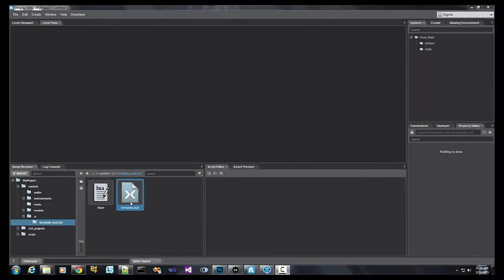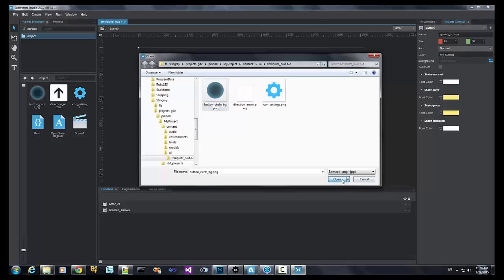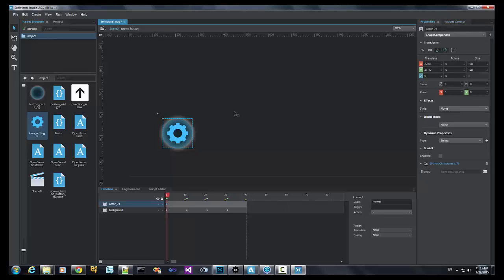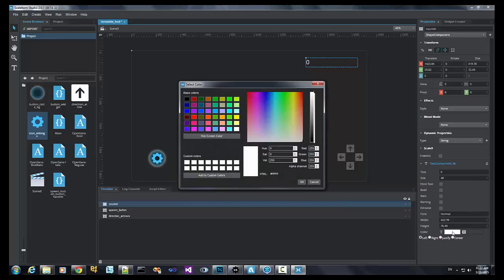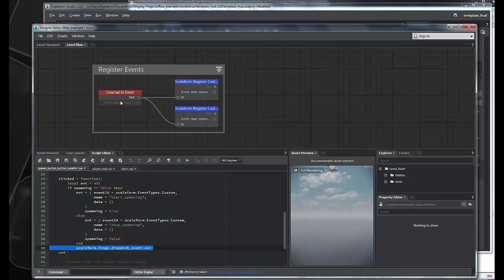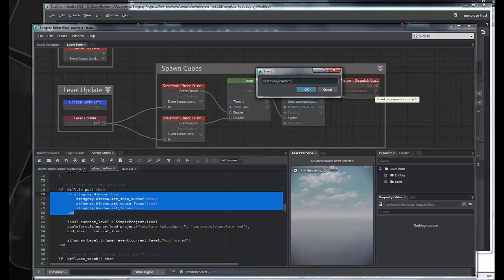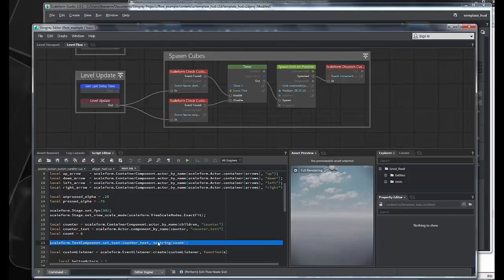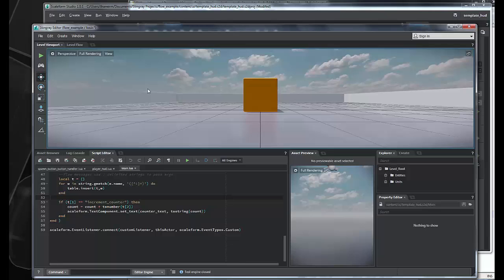Stingray Tutorial: Importing UI content into Stingray using Flow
This tutorial shows you how to create UI content in Scaleform Studio, then integrate that content in Stingray using Flow.

Level: Intermediate
Recorded in: Stingray 1.0, Scaleform Studio 1.0, Beta1